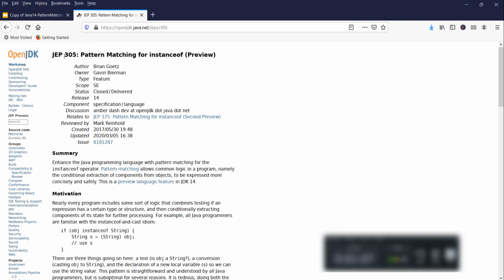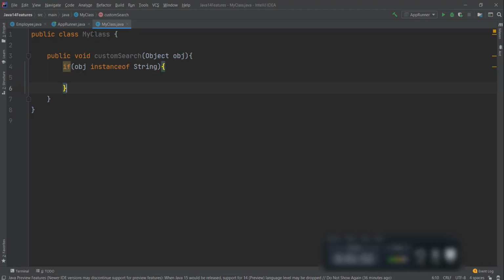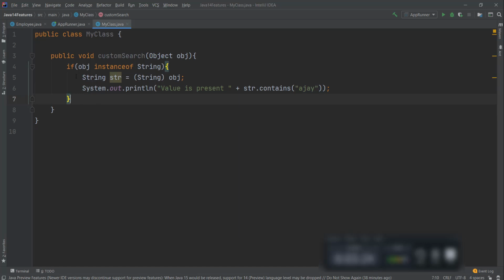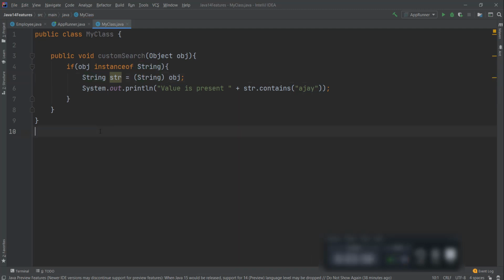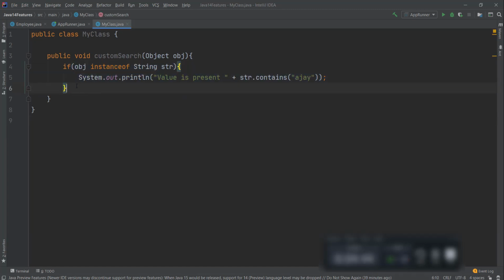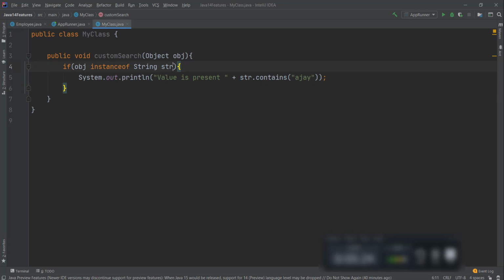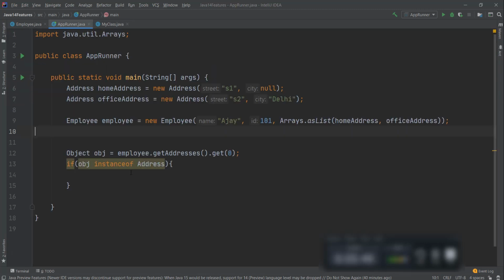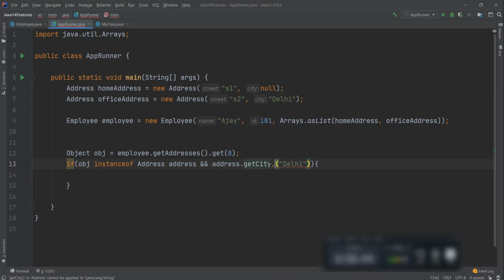Java 14 New Features | #2 - Pattern Matching for InstanceOf | Java 14 Examples | Java Interview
This is the second feature of Java 14 that I will be explaining. This reduces need for explicit casting in our coding while checking instanceof.